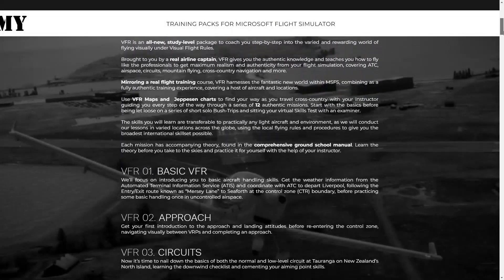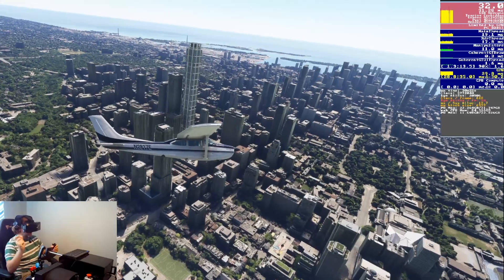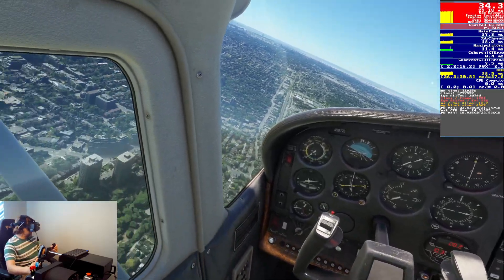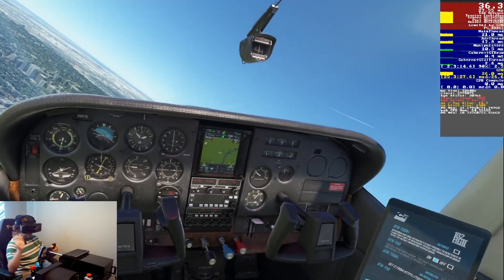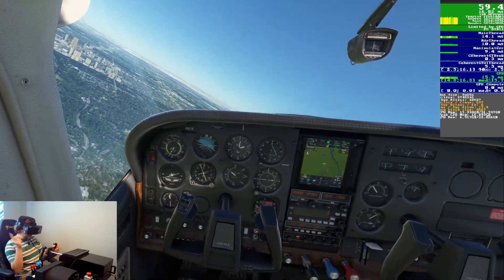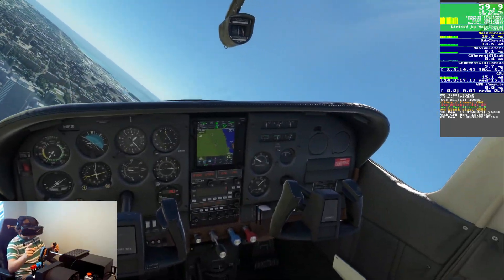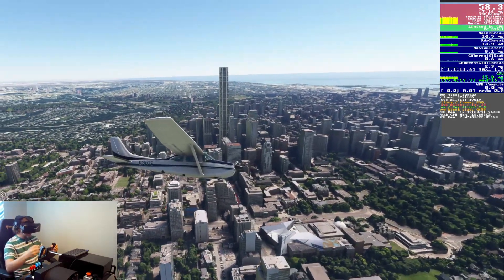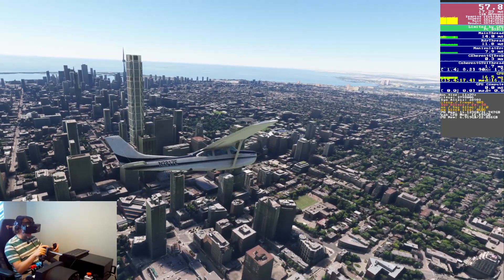THIS REALLY WORKS! Upscale FPS BOOST For Pimax Crystal LIGHT | Powerful GPU NOT NEEDED! MSFS TESTED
Testing a new update which enables upscaling for the Pimax Crystal Light. In this video I compare the performance and clarity to the Crystal's native resolution over a demanding area in MSFS using ultra VR settings. Could this be the killer feature for those who don't own a powerful GPU? Let's find out...

Please note, the software used in this test is still in beta and will be released soon.

The Pimax Crystal Light is available NOW! Please feel free to use my link, your support is greatly appreciated Try 'VRSIMGUY' for a small discount.

Treat yourself to the NEW FS Academy Zero to Hero bundle - Also now available on PC+XBOX via the in-game marketplace.

Check out @SimHangerFS

VRFSG